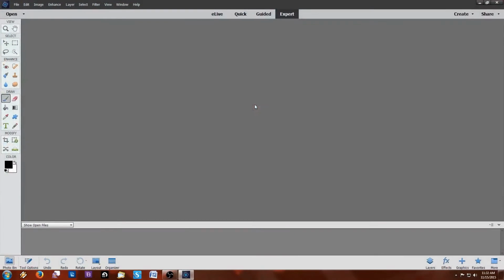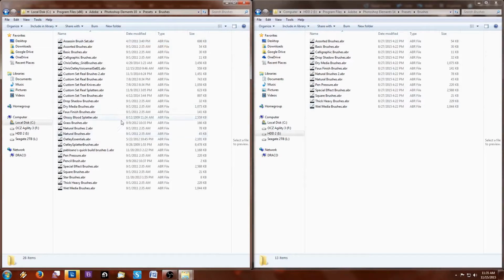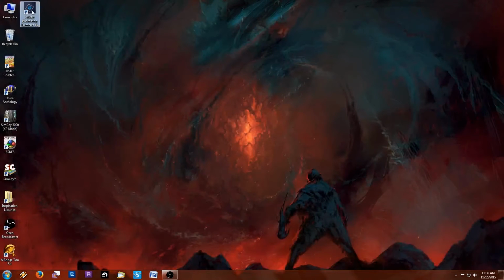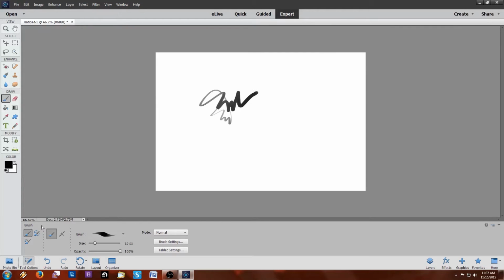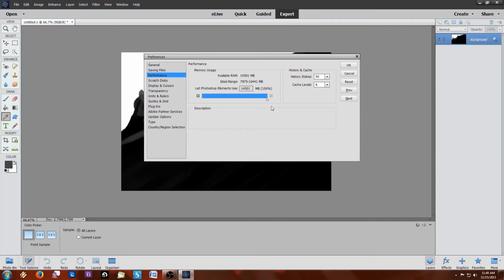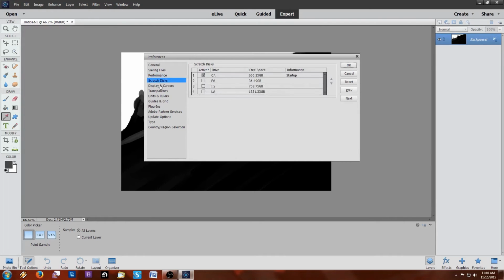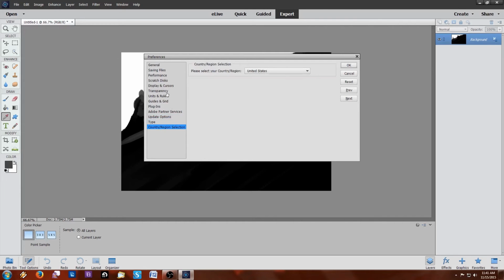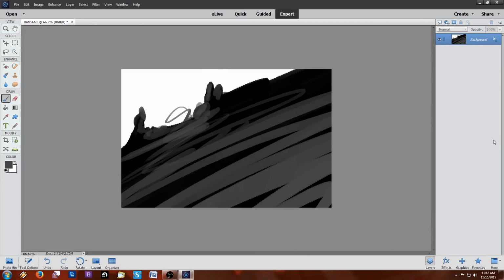Product Review: Photoshop Elements 14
With the holiday season fast approaching, can I still recommend the scaled back version of Photoshop?

I sit down with PS Elements 14 to see if I can still recommended it. I've been using version 10 and prior to that version 6 and both have been solid for digital painting, but what about the new 14 with it's drastic changes to the interface?